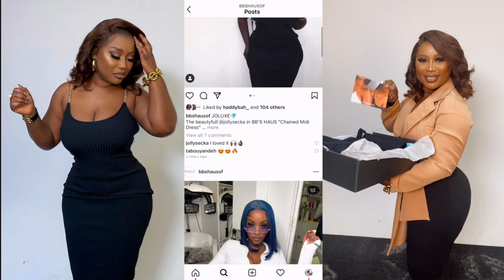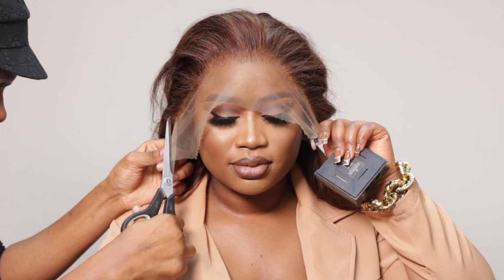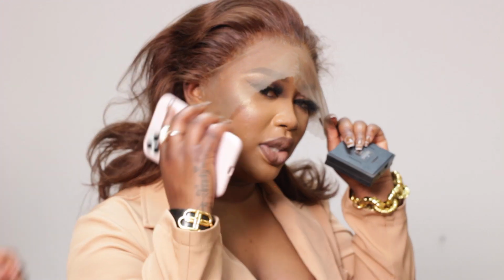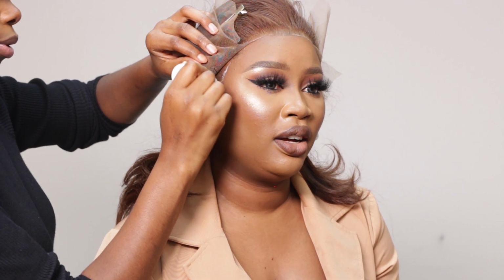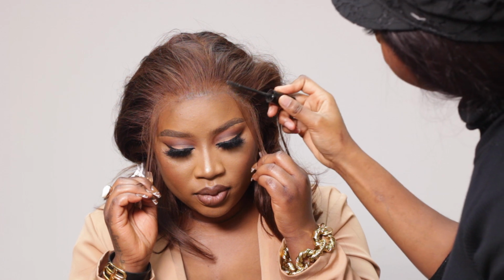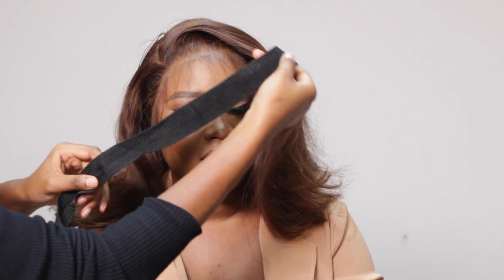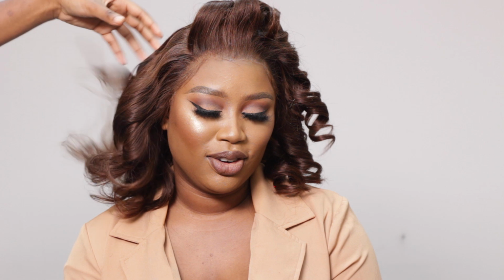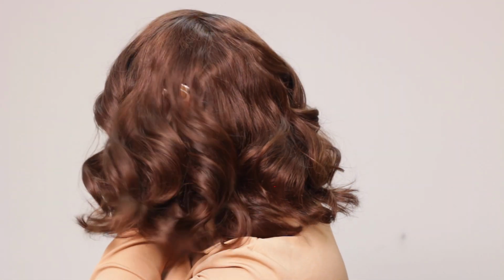I WENT TO THE BEST RATED HAIR STYLIST IN STOCKHOLM BUT WAS IT WORTH IT?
Hey guys, i collaborated with Rohey owner and founder of baddiebey Hair. This was such a fun studio session and she killed this install like. I hope you guys enjoy this video and please show your support by liking and sharing this video.

Let's be friends: Instagram- @trendymakeovers